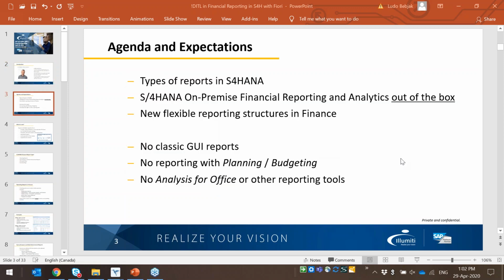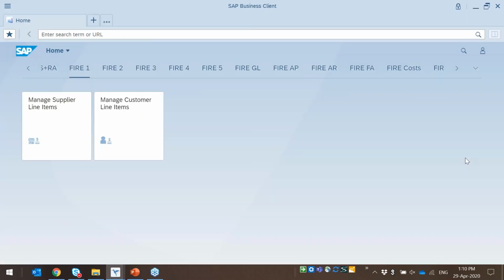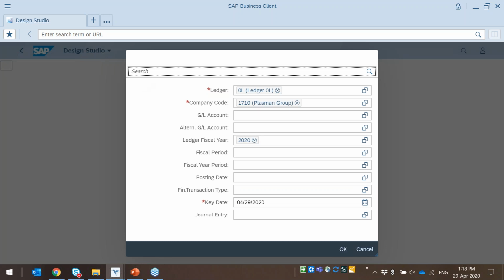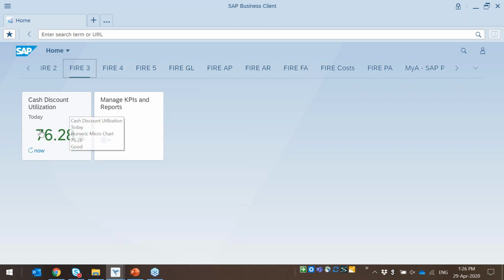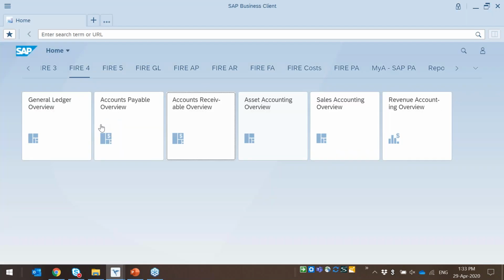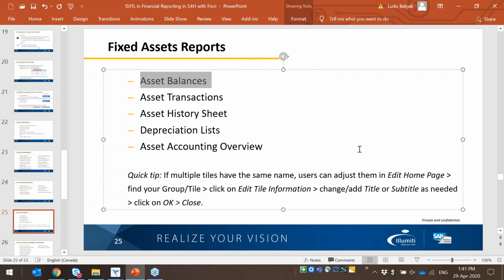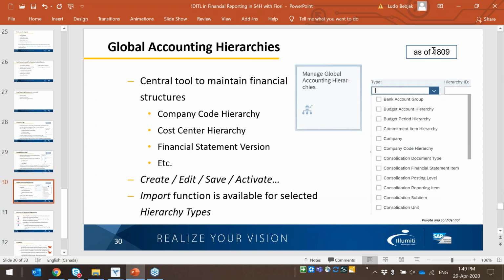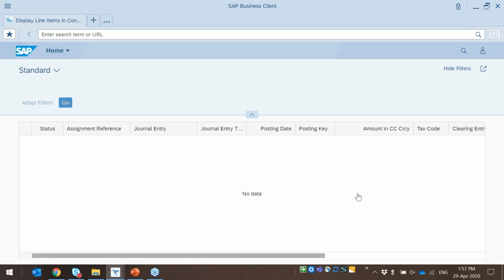Part Four SAP S/4HANA "A Day in the Life" of a Finance User - Reporting and Analytics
In the fourth part of our exclusive webinar series, we’ll dive deeper into the role of individuals working in Finance and explore the analytics and reporting tools available in SAP S/4HANA. You’ll learn how to work in a smart, timely, and personalized manner with an ERP solution that provides the flexibility you need.